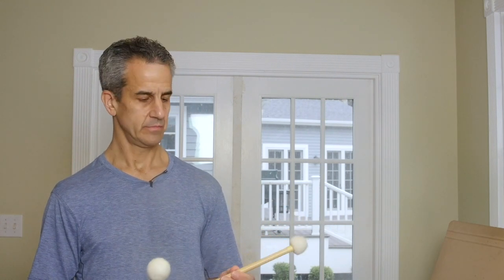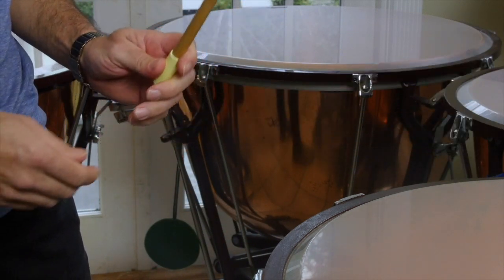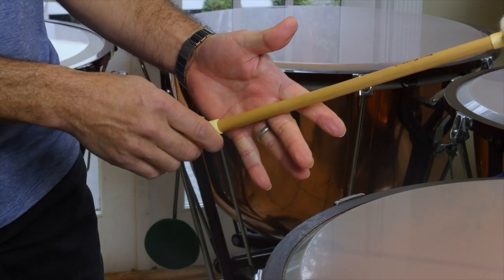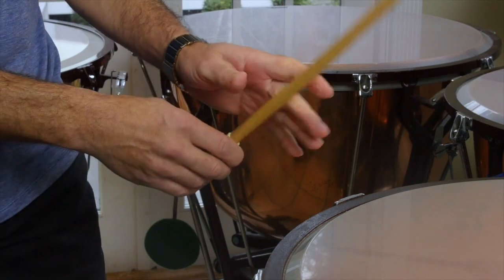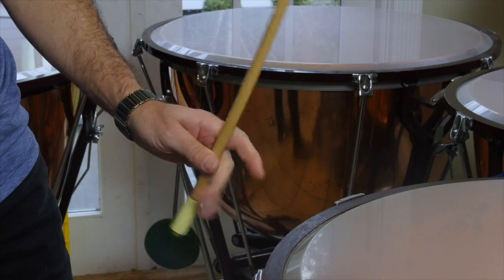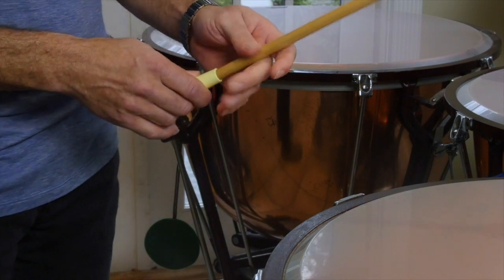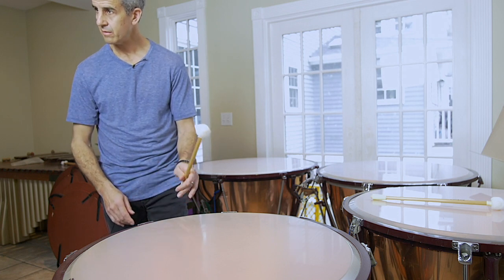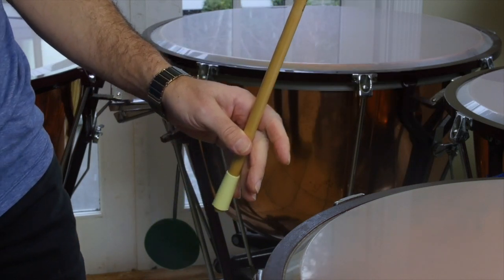BSO Homeschool | Tim Genis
BSO timpanist Tim Genis demonsrates the timpani stroke.

Find many more online musical resources like this one